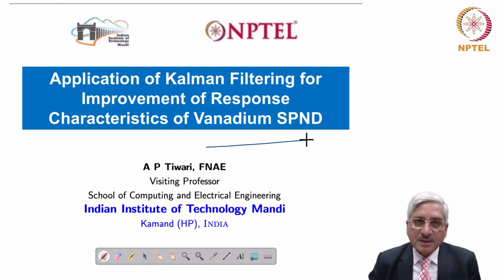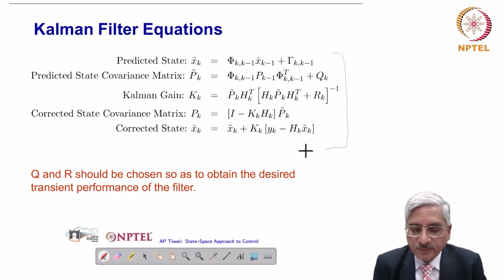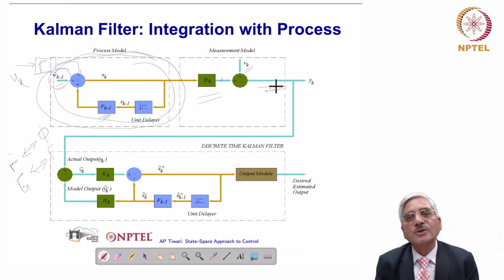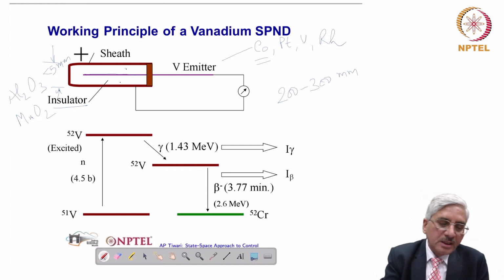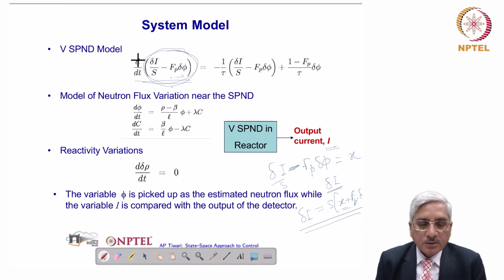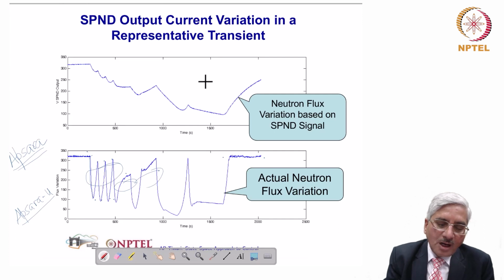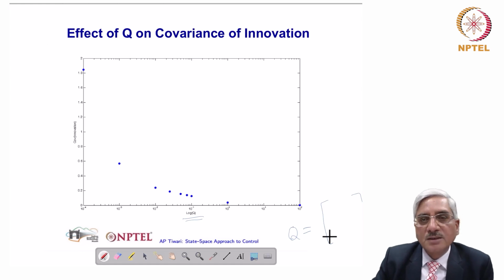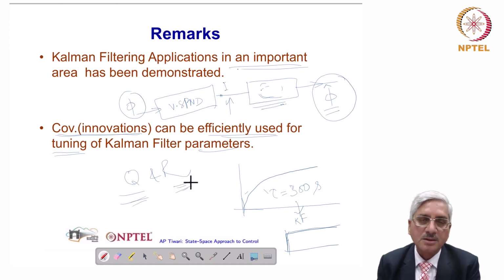CASE STUDY OF NUCLEAR REACTOR APPLICATION OF KALMANFILTERING TO RESPONSE IMPROVEMENT OF VANADIUMSPND